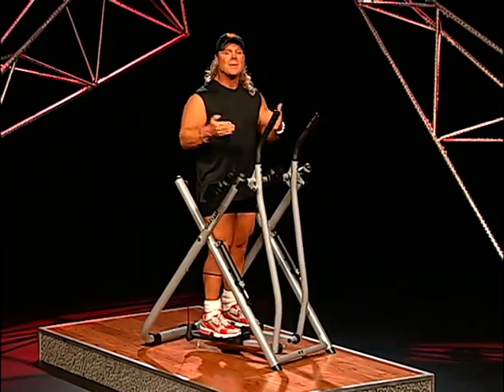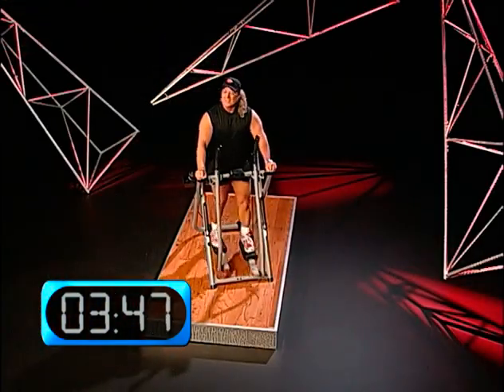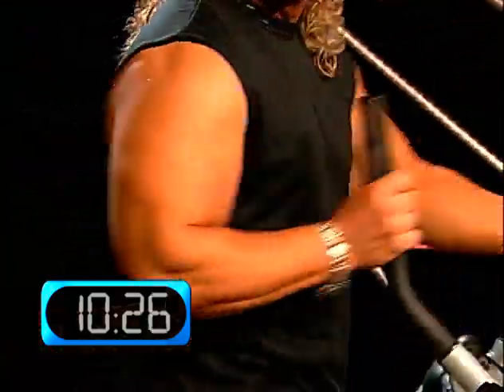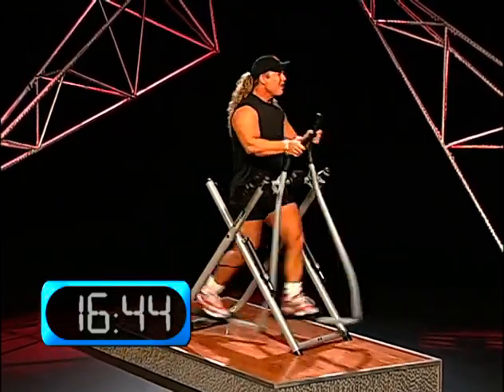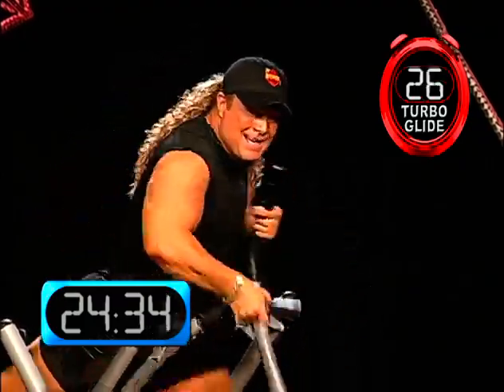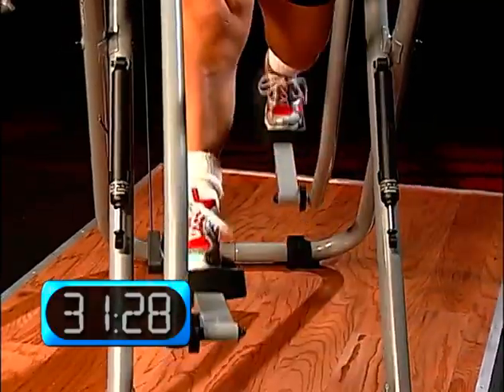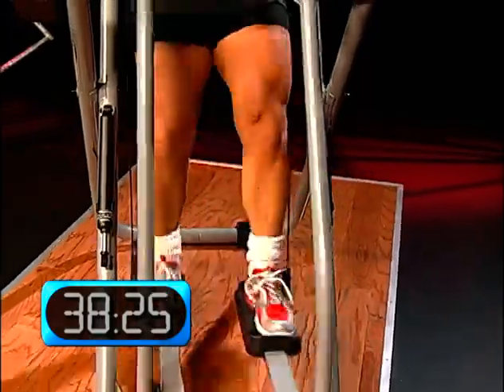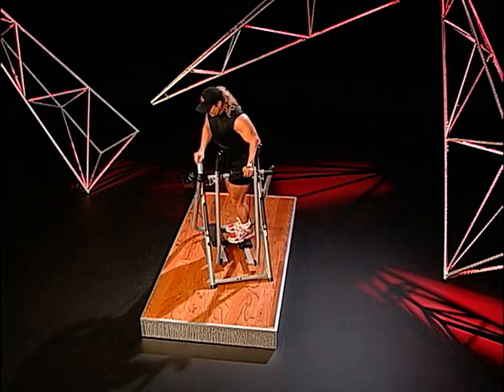Gazelle Total Body Cross Training Workout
The Gazelle Total Body Cross Training Workout combines the three key elements of fitness: cardiovascular and muscle toning exercise plus stretching in one very effective and quick whole body workout.
Do this workout every other day
Beginner: 15 min • Intermediate: 30 min • Advanced: 45 min

00:00 Warm-Up & Workout (Beginner Level)
14:19 Intermediate Workout
24:21 Advanced Workout
34:28 Super Advanced Workout
44:22 Cool Down